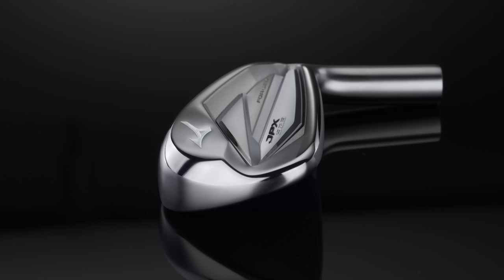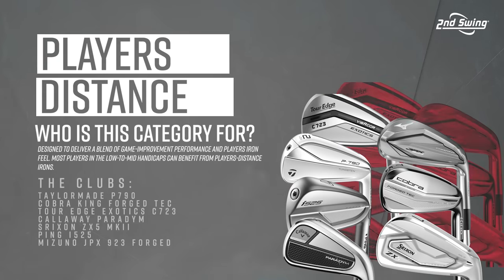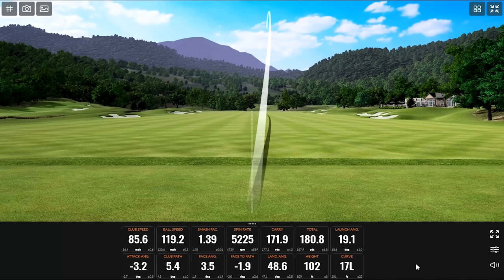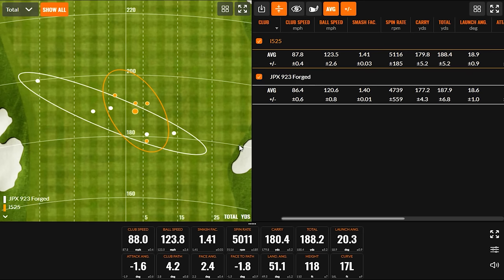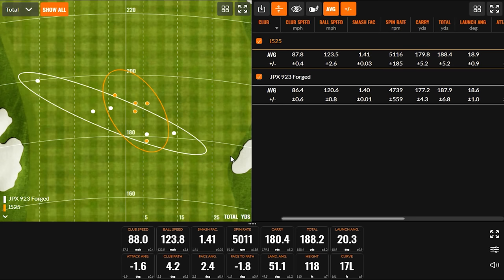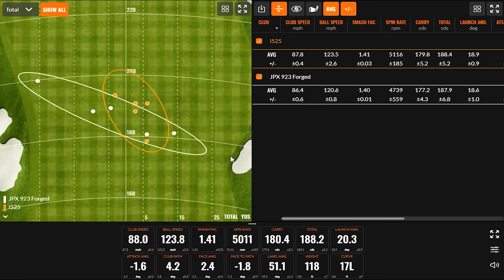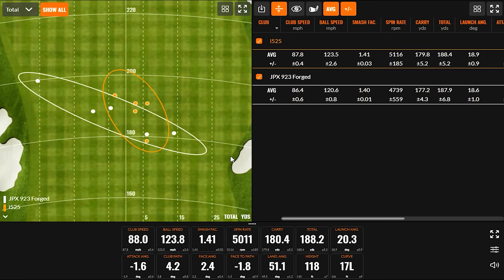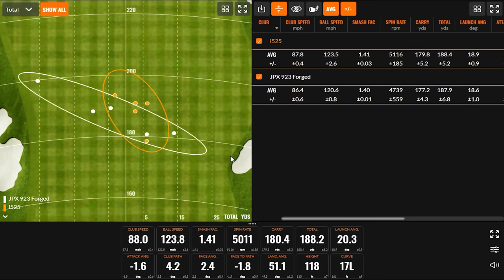BEST PLAYERS-DISTANCE IRONS OF 2023! | Golf Irons Comparison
Introducing a new 2nd Swing series, the BEST OF 2023. In this edition, we break down the best players-distance irons of 2023. This video specifically takes a look at the players-distance irons category and includes the following models: the PING i525, Srixon ZX5 MK II, Mizuno JPX 923 Forged, TaylorMade P790, Tour Edge C723, Cobra King Forged Tec, and Callaway Paradym.

0:00 Intro
3:30 Testing: Mizuno JPX 923 Forged
7:07 Testing: PING i525
10:18 Testing: Srixon ZX5
17:42 Testing: Tour Edge C723
20:30 Testing: Cobra KING Forged Tec
22:32 Testing: TaylorMade P790
30:19 Kevin's Picks

In this video, 2nd Swing's Drew Mahowald is joined by master fitter Kevin Kraft to test and discuss the best players-distance irons of 2023. Then, we get Kevin's Top 3 players-distance irons in several categories, including Look, Sound/Feel, Performance, and Innovation.